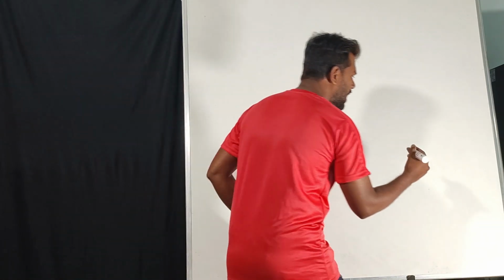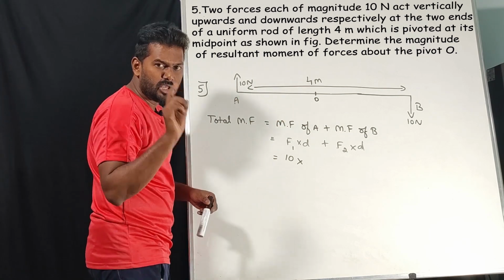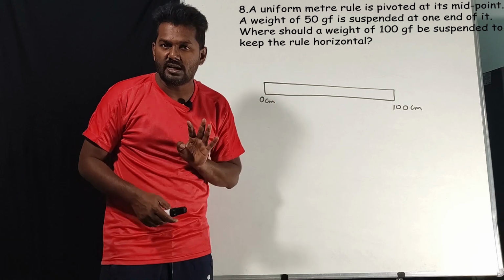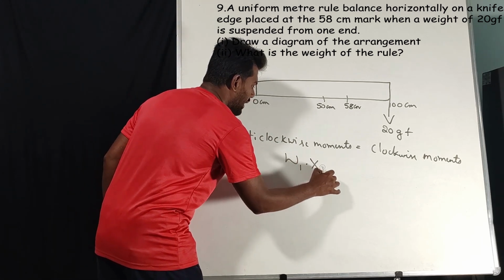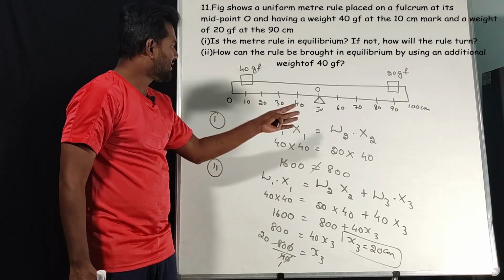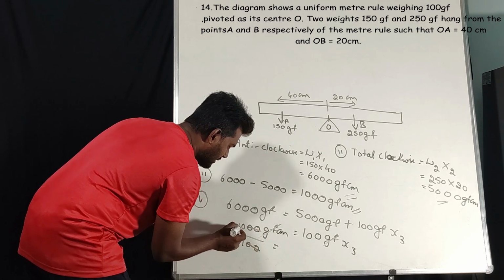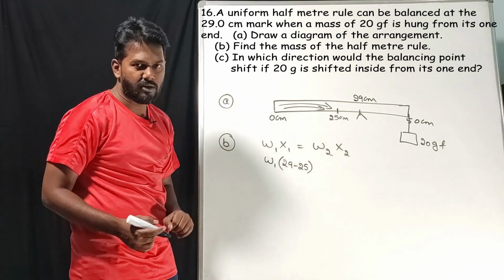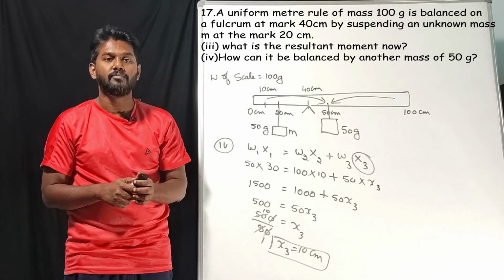selinapublication | Force | Moment of force & Equilibrium | Part - A | Numericals